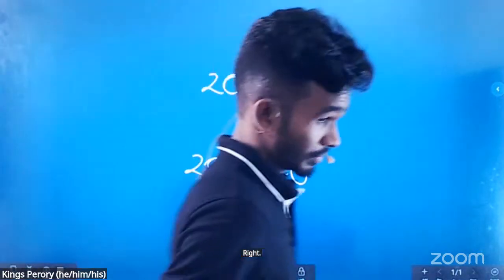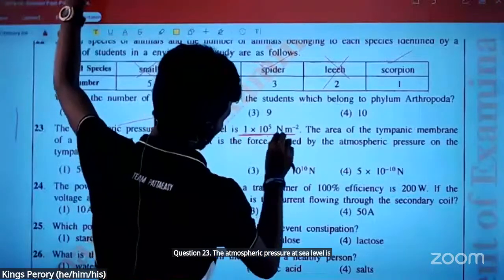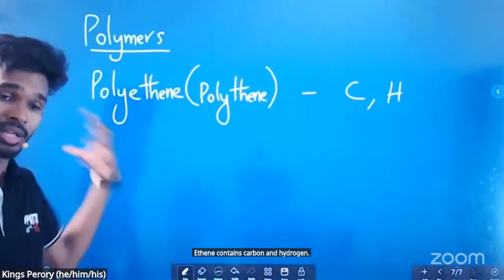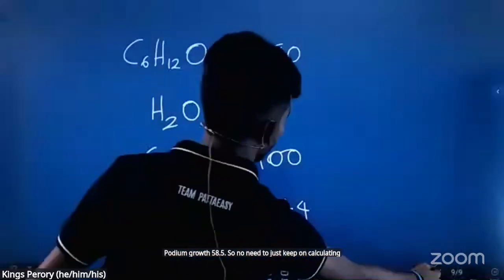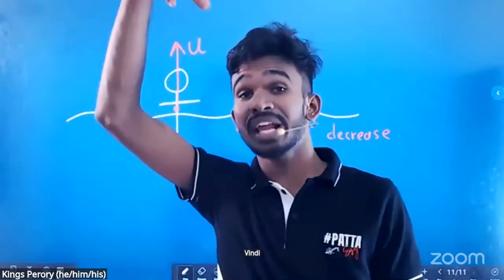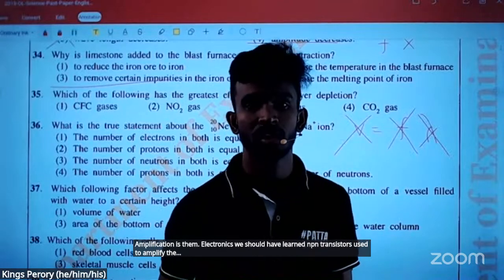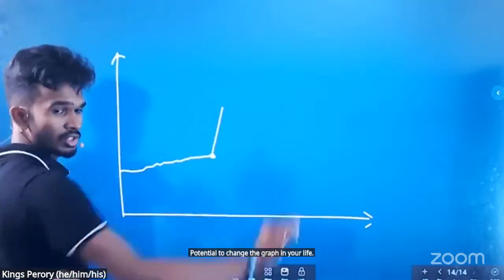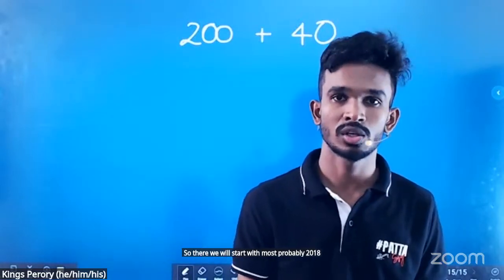FREE MCQ TRAINING | DAY 19 |SCIENCE | KINGS PERORY